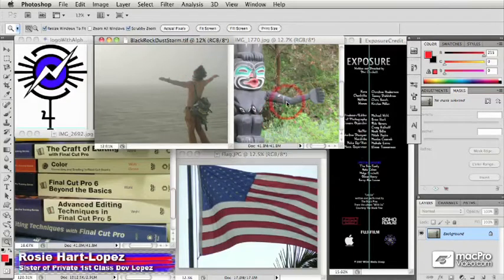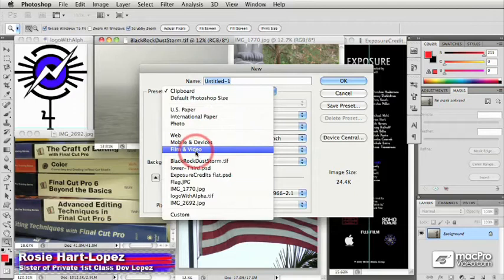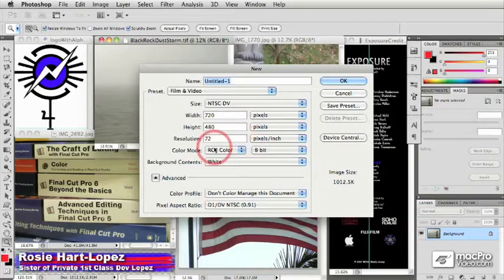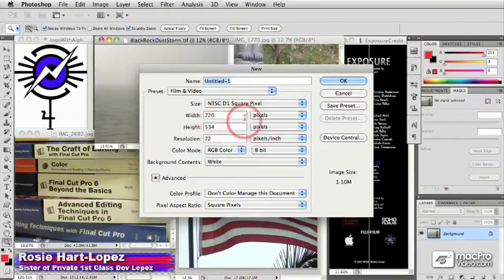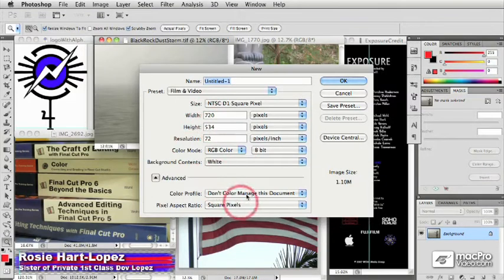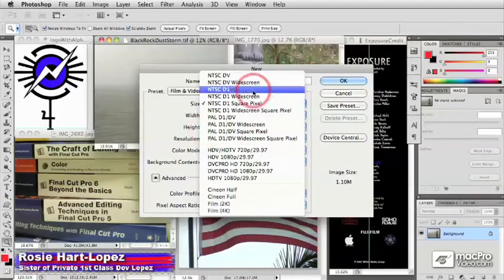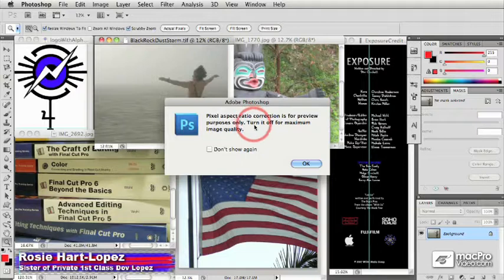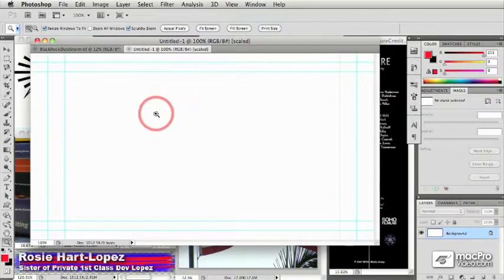Photoshop CS5 205: Preparing Still Images for Premiere Pro - 02 Video Frame Sizes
Photoshop CS5 205: Preparing Still Images for Premiere Pro by Michael Wohl
Video 2 of 30 for Photoshop CS5 205: Preparing Still Images for Premiere Pro

Whether your importing still images into Premiere Pro for titles, backgrounds, or content to be zoomed-around Ken-Burns style, you need to know how to prepare your source assets for the best possible results and how to get the most out of Photoshop CS5. In this concise new tutorial by Michael Wohl, you'll learn how Premiere Pro works with still images!

Michael starts you off with the nitty-gritty of prepping images in Photoshop, covering common issues such as file formats, aspect ratios, color modes, and frame sizes.

Next, Michael will teach you how to import layered and flat PSD files into Premiere Pro (there are some great tricks here!). Hell cover how the different tools and features in Photoshop are translated when imported into Premiere Pro and how to work around Premieres limitations.

Then he moves on to the fun stuff: Working with stills in Premiere Pro. Youll learn to add stills to sequences like a pro, and animate them within Premiere both by adding layers over time and by keyframing various parameters, including a photographs center point and scale to create the popular Ken Burns effect, complete with Ease in and Ease out type effects.

Finally, youll learn how to create and work with vector objects like text and shapes in Photoshop, how to properly manage transparency and alpha channels and how to interpret those elements within Premiere Pro.

Michael brings deep insider knowledge and decades of video production experience to the table in this tutorial. You'll see how a veteran director prepares still images for complex compositing work. For a full list of topics in this tutorial, see the Outline Tab above!